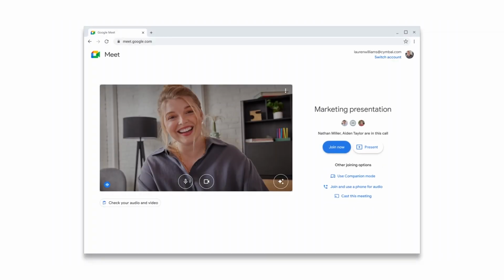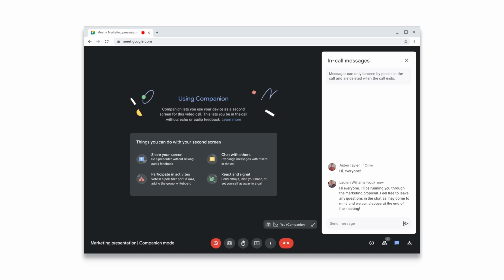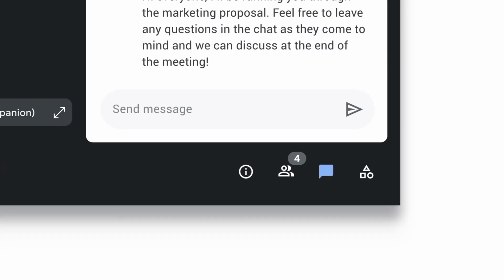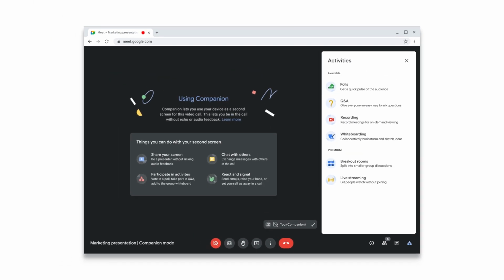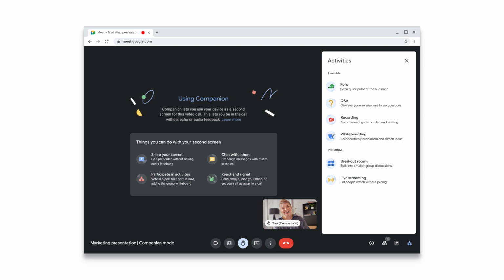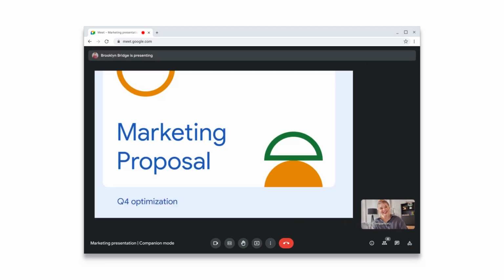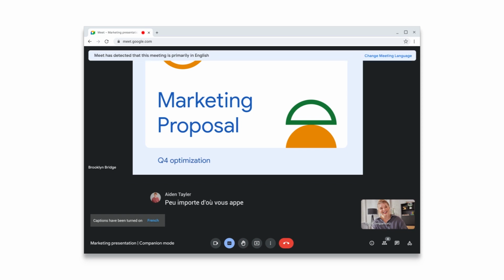How to use Companion mode in Google Meet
Have you joined an online meeting from a conference room at work and felt left out?? In this episode of Hybrid Meeting Tips using Google Workspace, we show how you can fully participate from the conference room using Google Meet companion mode.